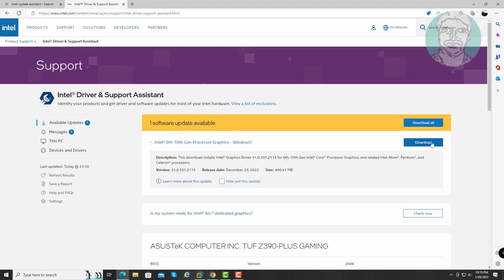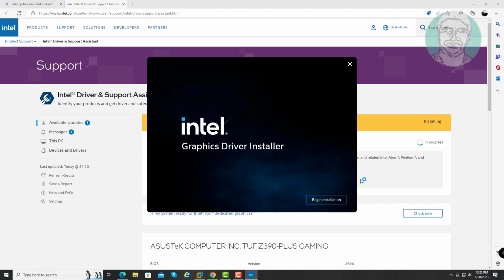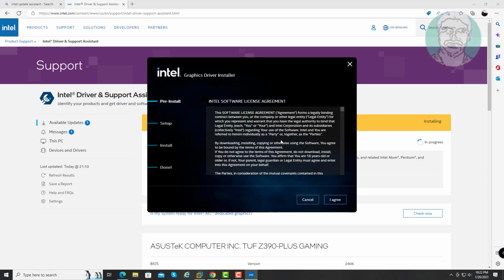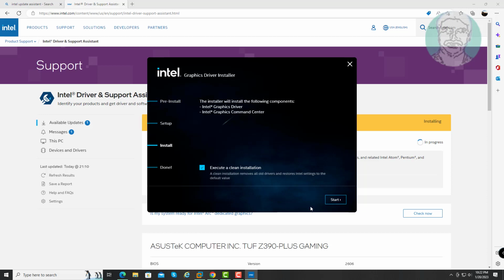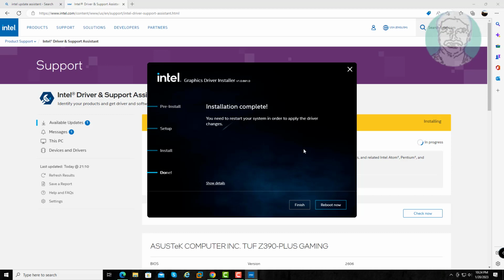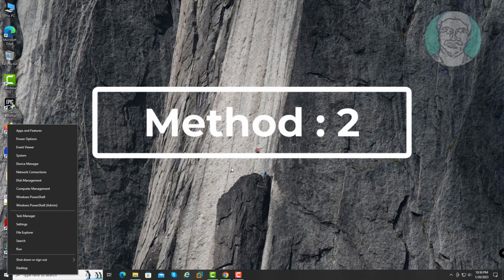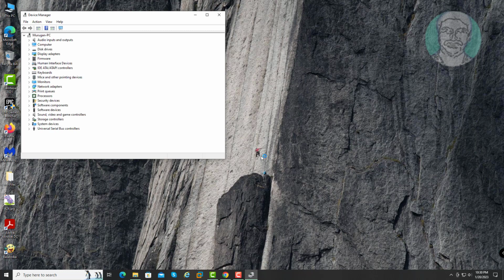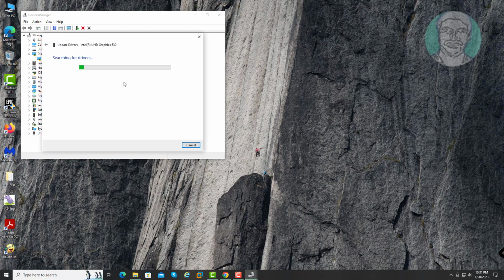How to Update Intel HD Graphics In Windows 11/10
This Tutorial Helps to How to Update Intel HD Graphics In Windows 11/10

00:00 Intro
00:10 Method 1 - Intel Support Assistant
01:18 Method 2 - Update Intel HD Graphics
01:41 Closing